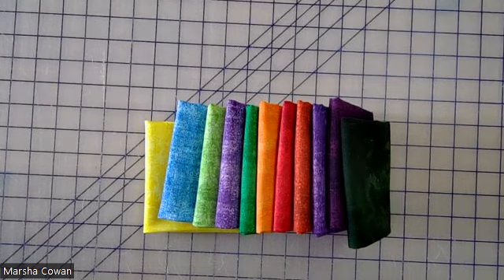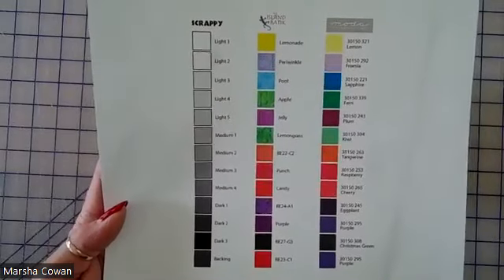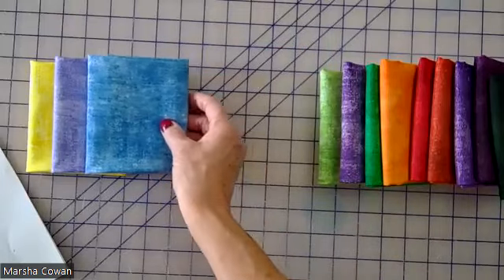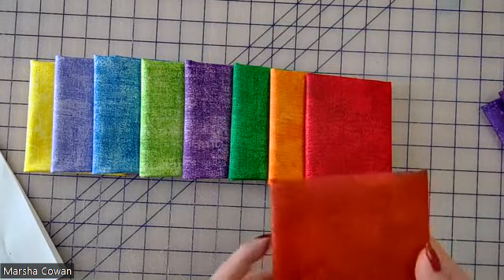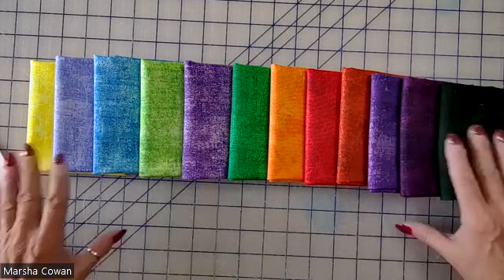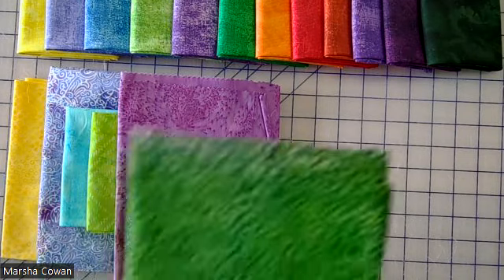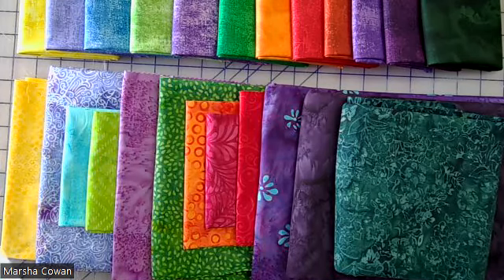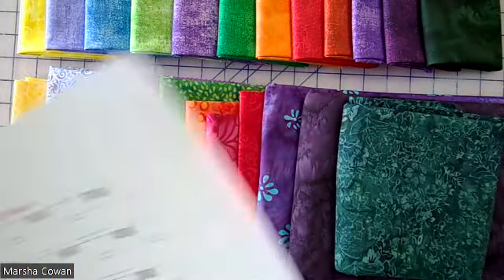Mystery Sew Along Fabric Prep Video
Marsha has selected two different fabric selections for the Sew Along.  This video will explain better how you can pick your fabrics from your stash.